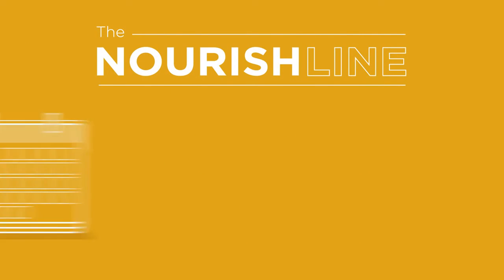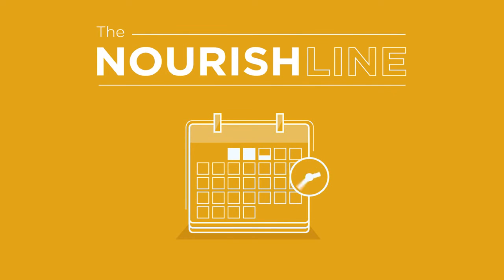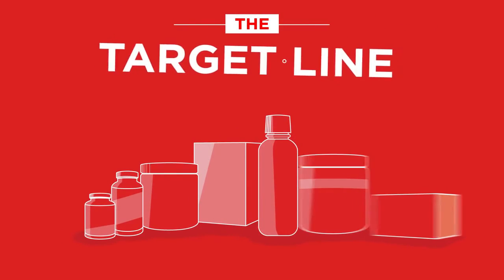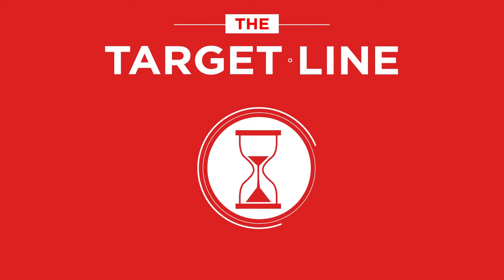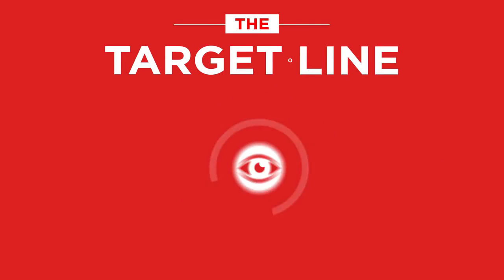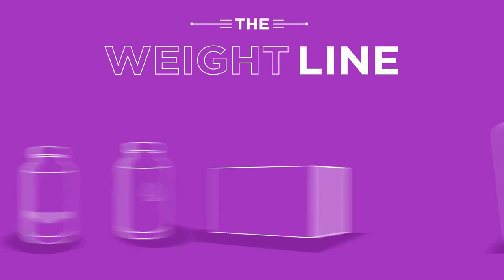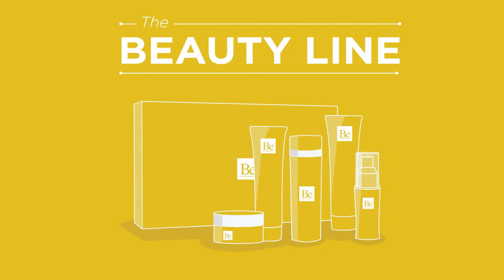Unicity Company Profile in English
Who is Unicity and why are they the best choice out there in today's  investment world?